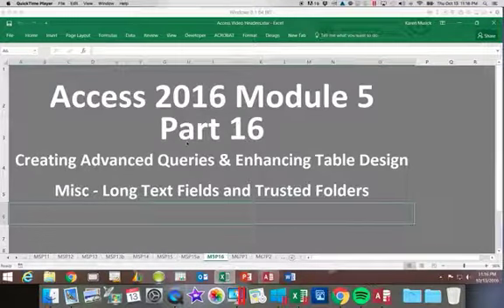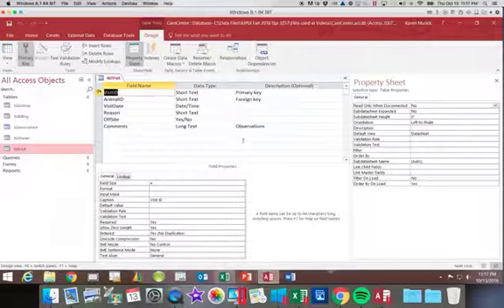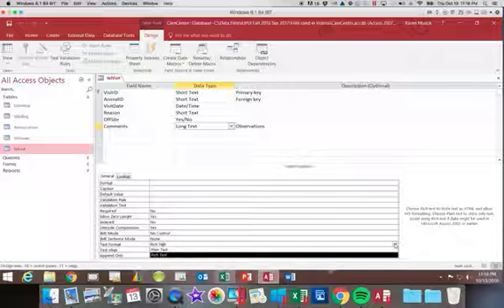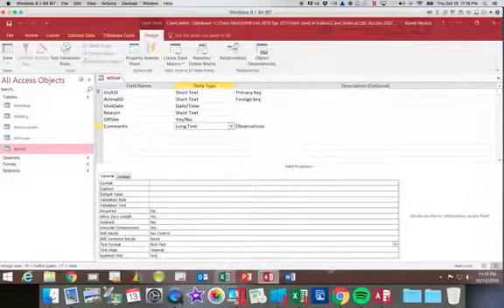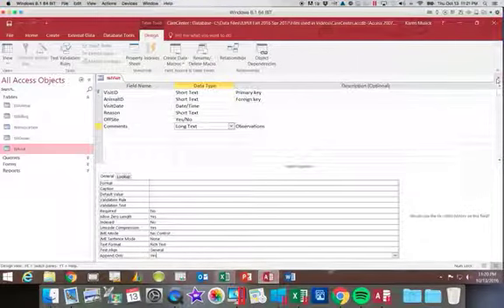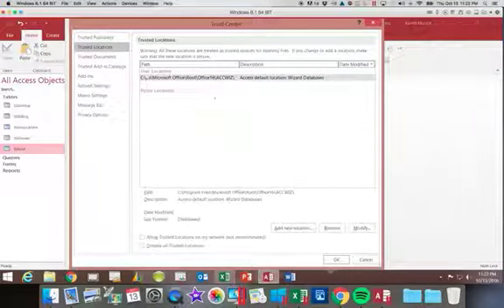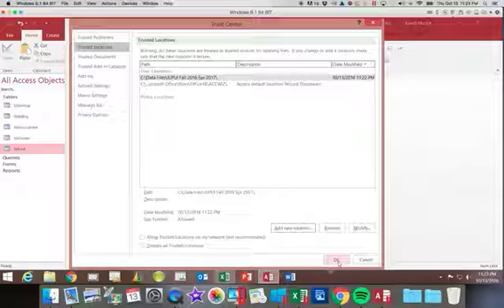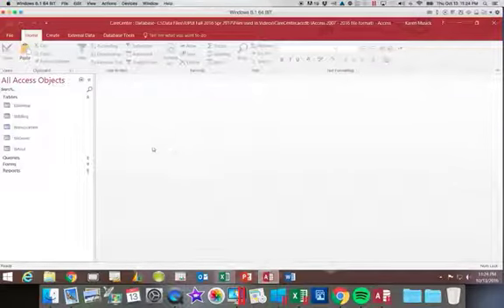Access 2016 Module 5 Part 16-Long Text and Trusted Folder-480p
Long Text Fields and Trusted Folders